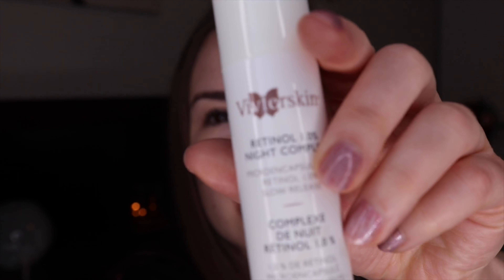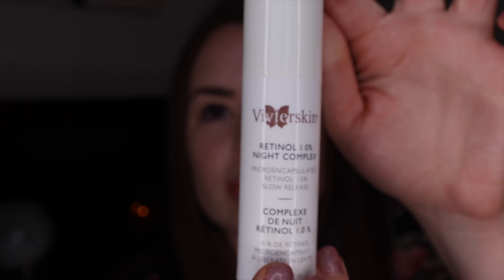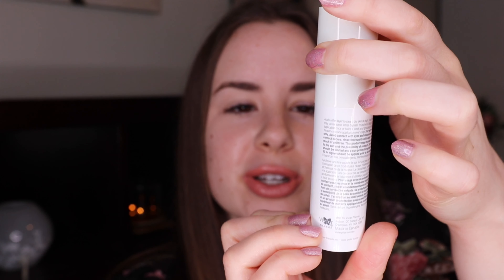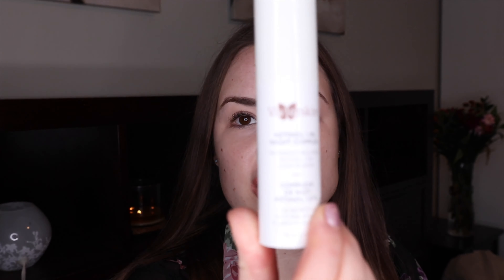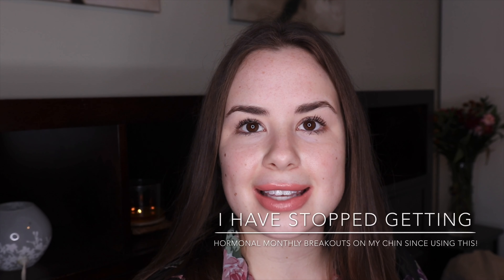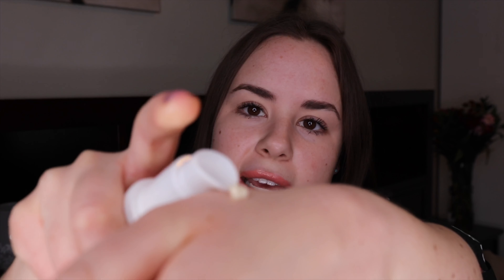Vivier Skincare Review | Vivier Retinol 1% Night Complex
Hi guys, I hope you are enjoying your weekend :) . Todays video is on the VivierSkin Vivier Retinol 1% Night Complex review and try on. As always, let me know the types of videos you want to see more of & I will make more of that content for you! Thanks again for watching and for all of your kind comments, and support on my previous videos, it means the world to me !! love you guys! XO Vanessa

PRODUCTS MENTIONED IN THIS VIDEO:

Vivier Retinol 1% night complex

MY OTHER SKINCARE STEPS IN ORDER:

fresh seaberry cleansing oil

fresh soy facial cleanser

kopari rose coconut toner

drunk elephant lala retro whipped cream

clinique spf i use during the day to prevent more sun spots

ACCESSORY KIT

RING LIGHT

*this video is not sponsored all opinions are my own & honest as always. If you choose to use them, thank you for your support ! XO